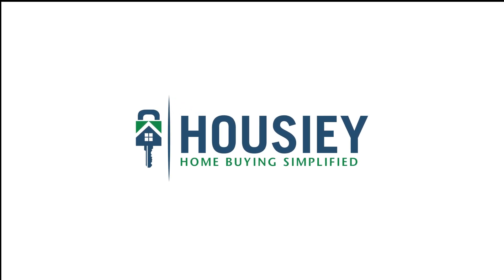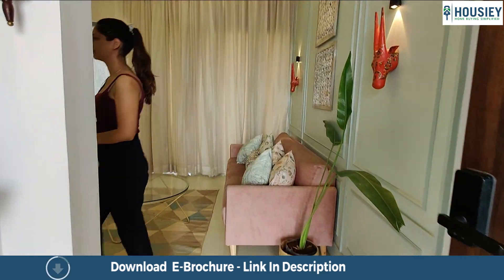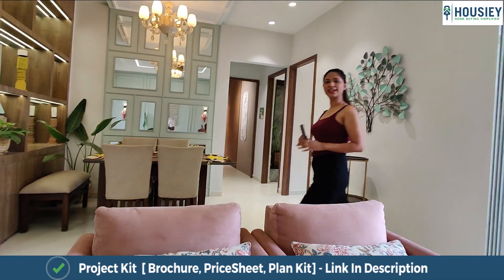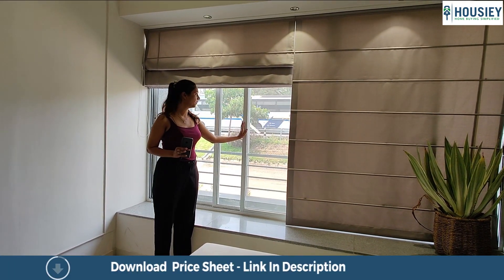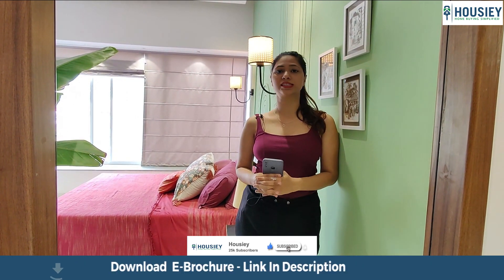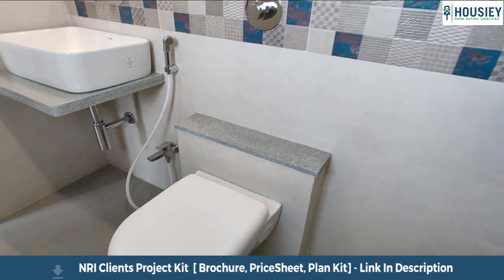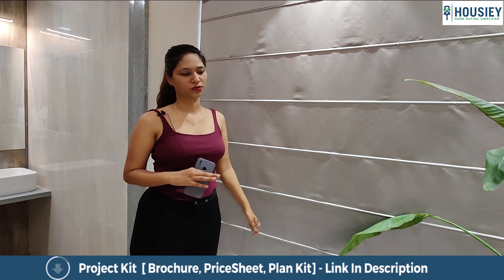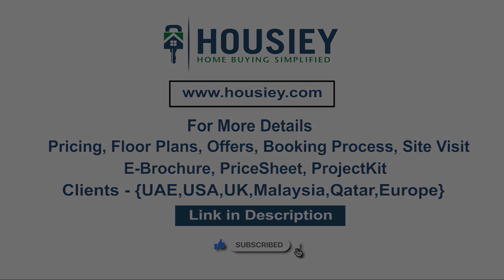Aishwaryam Future Punawale | 3 BHK Sample Flat Tour | Aishwaryam Builders Pune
Aishwaryam Future Punawale 3 BHK Actual Flat tour along with Aishwaryam Builders Pune Project Review overview, plans, pricing

Project Timeline -
01:09 Living / Dining Room
01:33  Balcony
02:04 Kitchen
02:45 Kid's Bedroom
04:14 Guest Bedroom
05:05 Master Bedroom

- Pros & Cons
- Unboxing / Sample Flat Videos
- 3D Viewing

Aishwaryam Future Project Overview
Project will be constructed on 2.5 Acres of land parcel, 3 Towers with each tower of 2B+G+2P+20  Floors, 2BHK, 3BHK premium residences.

Aishwaryam Future location
Project is located Near On Kate Wasti Road, Punawale, Pune with -
Mumbai-Bangalore Highway - 1.8km
D-Mart - 4.4km
Dharmaraj Chwok - 4.9km

Aishwaryam Punawale Amenities
All apartments have Vitrified Tiles, Branded Fittings, Kitchen Platform, SS Sink, Powder Coated Aluminum Sliding Windows, MS Grills & many more.

Aishwaryam Futura External Amenities
Project has 40+ luxurious amenities with likes of -
Clubhouse
Children's Play Area
Multipurpose Hall
Gymnasium
Kids Play Area & many more

Aishwaryam Builders Punawale Parking
Project has Two types of car parking facility which are as follows -
1) Basement
2) Podium

Future Punawale project has 2BHK, 3BHK premium residences with -
2BHK - 745 sqft
3BHK - 997 sqft

Aishwaryam Future Punawale Pune floor plans
All Tower floor plan will have 4 flats, 3 lifts & 2 staircases on each floor.

Maintenance -
Aishwaryam Future Pune Project maintenance varies with the configuration and the carpet area which are as follows-
2BHK - 4000 per month
3BHK - 5400 per month

Aishwaryam Future Punawale sample flat is ready to view at site

Aishwaryam Future 3bhk Price & its details can be known at the price section & Aishwaryam  Future brochure can be downloaded from the link mentioned below. Project has been praised by the home buyers & Aishwaryam Future Reviews is 4 out of 5 from over all the clients who have visited the site.